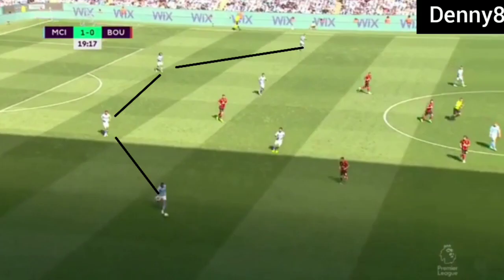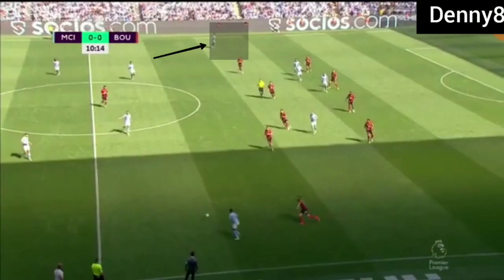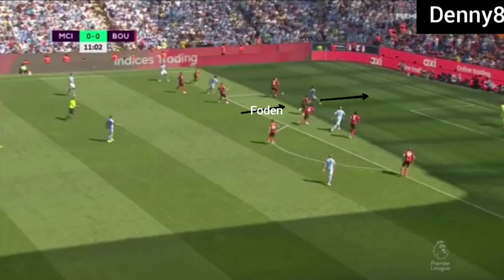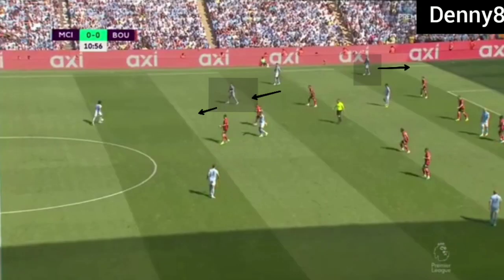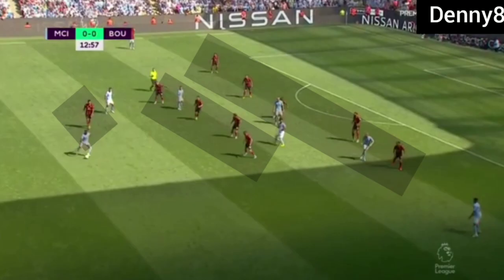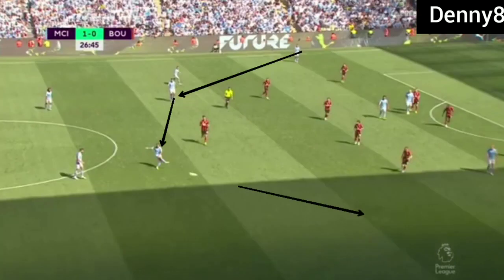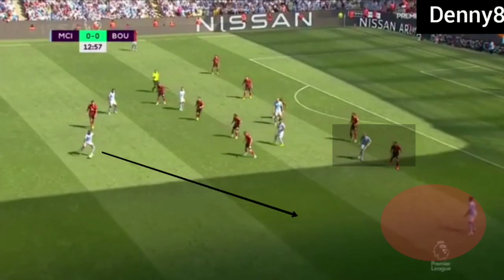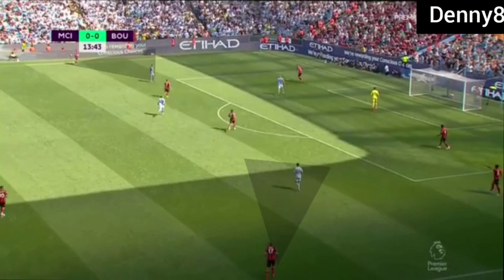Manchester City fullbacks,More attackers than defenders|Manchester City 4-0 Bournemouth|Gaurdiola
Manchester City vs Bournemouth Tactical analysis, EPL , Pep Guardiola analysis , Gundogaon scores..city fullbacks were inverted and produced brilliant performance..Walker were in pivotal role alongside Rodri. they were attacked in 2-2-6 formation